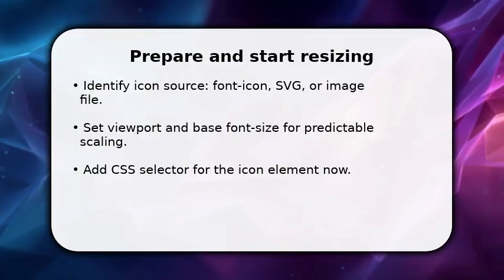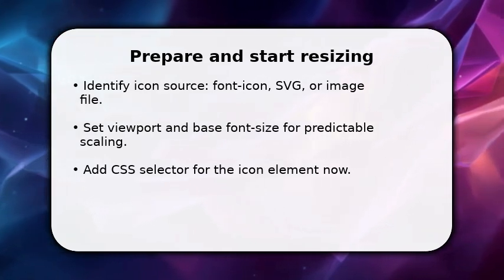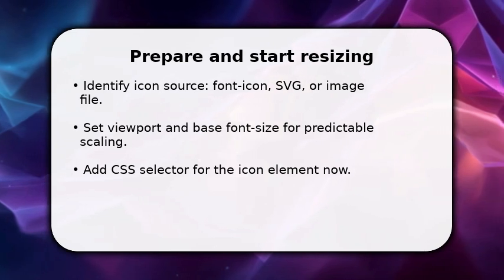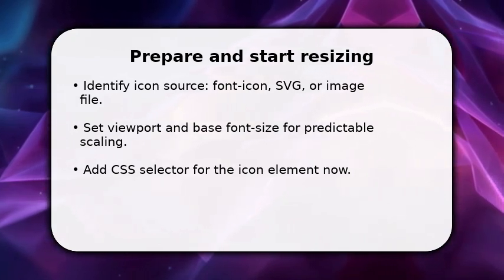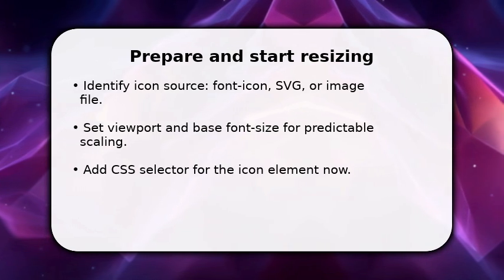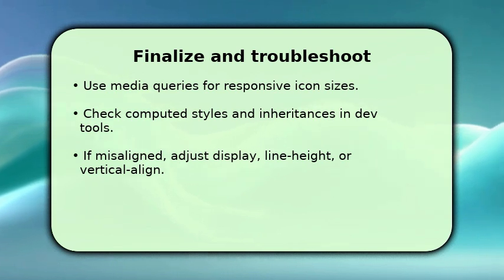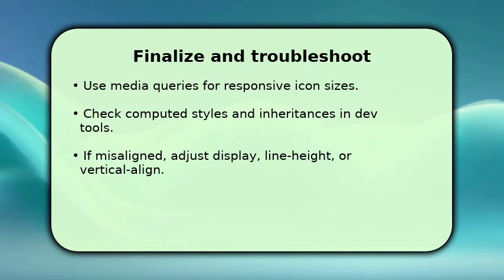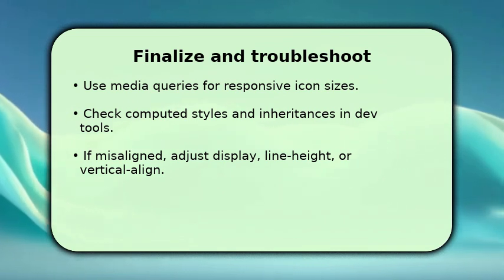How to Increase Icon Size in Css - Easy Guide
How to Increase Icon Size in Css - Easy Guide | 🔒 Surfshark VPN Deal — Stay private and secure. $1.99/mo + 3 Months Free ▸

Discover the simple techniques to enlarge icons on your website using CSS. This step-by-step guide will walk you through adjusting icon sizes, ensuring they stand out and enhance user experience.

increase icon size, CSS for icons, icon scaling tutorial, responsive web design, visual hierarchy in CSS